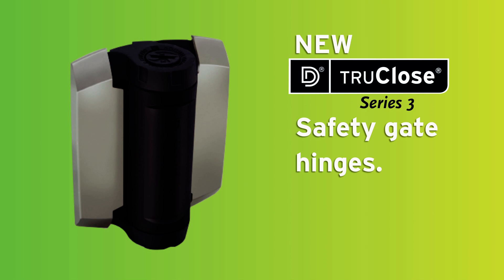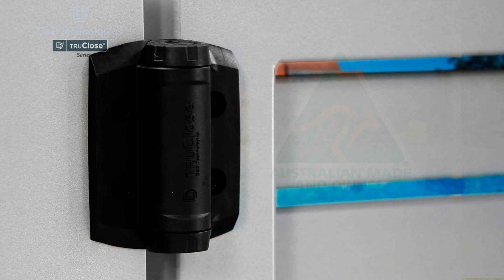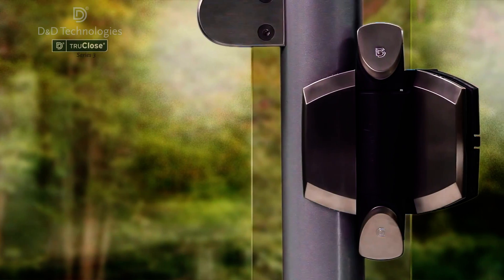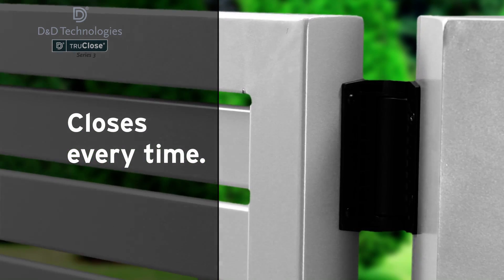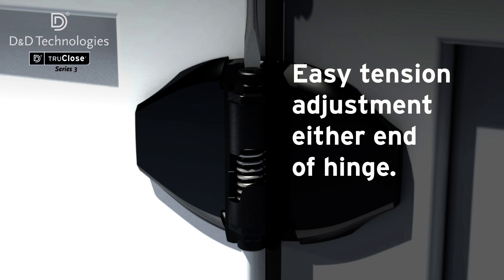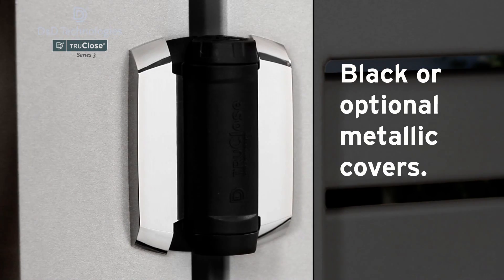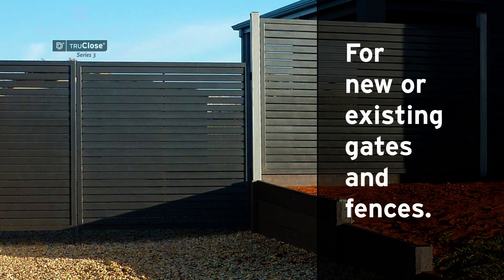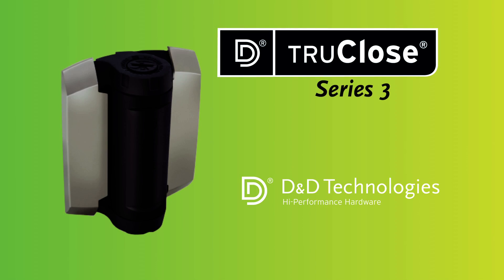D&D Technologies TruClose Series 3 Hinges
The new TruClose Series 3 maintains the important self closing safety element whilst having improved strength and advanced patented tension adjustment features.